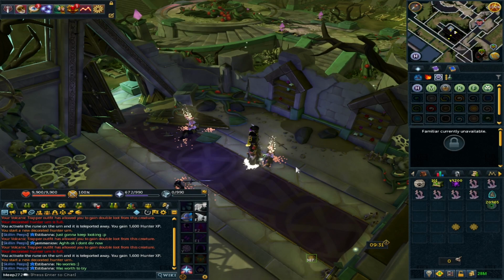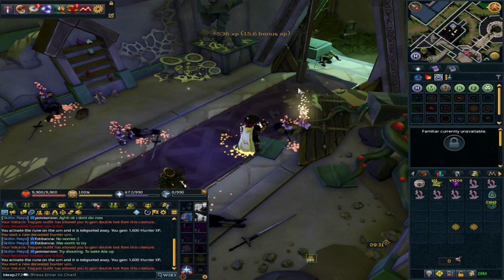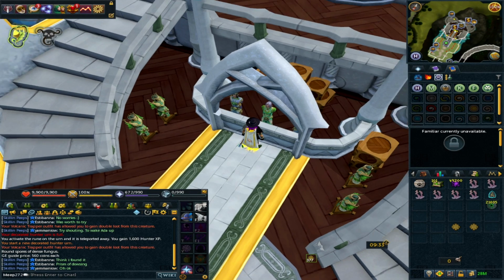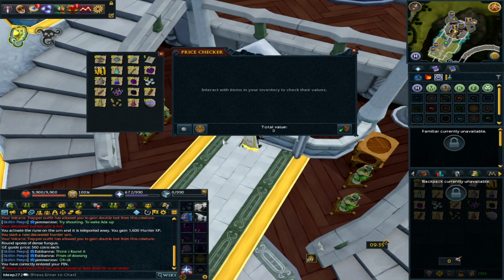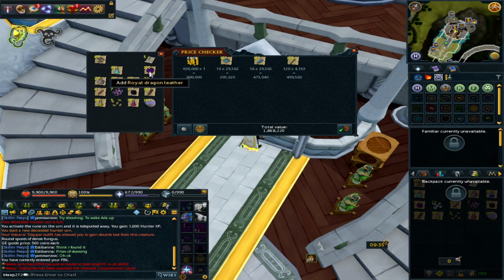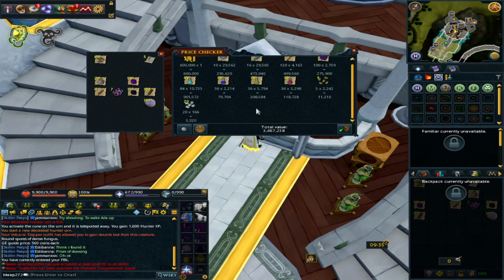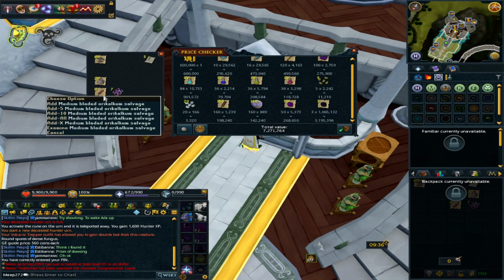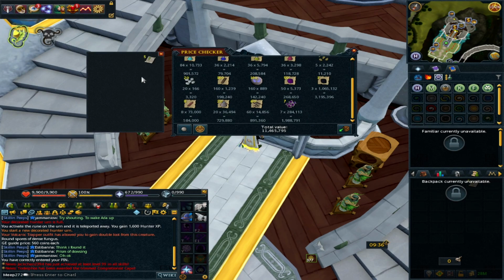How Much Did I Make From Infinite Porter Buff? (Part 1) Loot From 10 Hours Of RS3 Croseus Hunter!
To split up the arch grind, went to the croseus front to get some AFK hunter xp, so from 10 hours this was the loot i got (I AFK'd hard so the XP is alot worse than it should be)